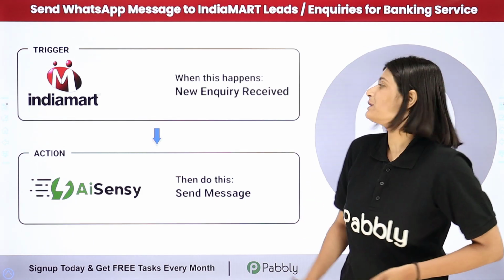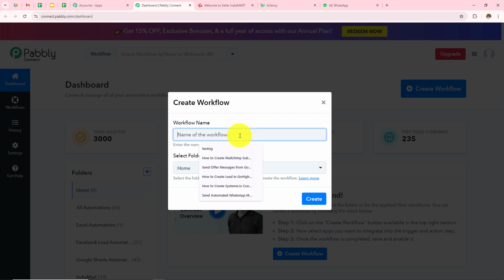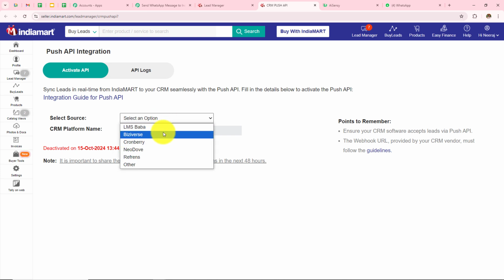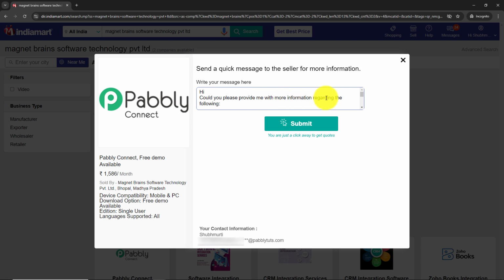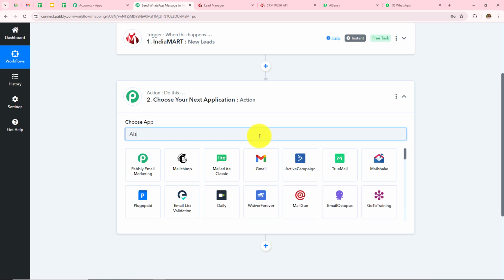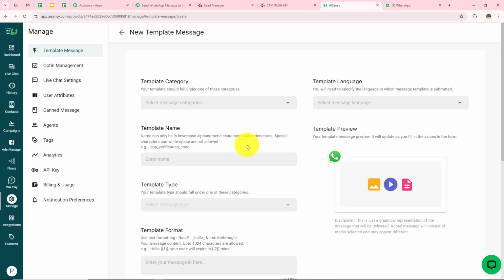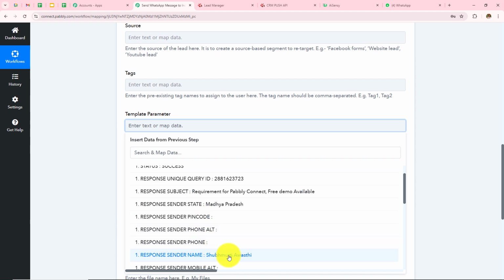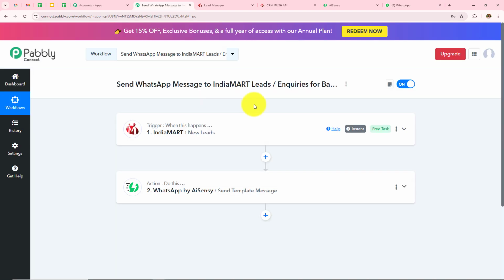Send WhatsApp Message to IndiaMART Leads / Enquiries for Banking Service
In this tutorial, we'll guide you through the process of sending WhatsApp messages to IndiaMART leads and enquiries for banking services. IndiaMART is a popular online platform for generating business leads, while WhatsApp is an effective messaging tool for personalized communication.

By integrating IndiaMART with WhatsApp, you can automate the process of sending follow-up messages to potential clients who inquire about your banking services. This ensures timely communication, allowing you to engage leads quickly and improve customer interaction. The integration also saves time by removing the need for manual follow-ups, enabling a more efficient lead nurturing process.

Follow this guide to streamline communication with your IndiaMART leads and enquiries for banking services by setting up WhatsApp automation.

Use Case
A banking institution partners with IndiaMART to attract small and medium enterprises (SMEs) looking for financial services, such as loans, account opening, or investment products. They receive numerous inquiries from clients via the IndiaMART platform.they streamline the inquiry process using WhatsApp to enhance customer engagement and improve response times.

Benefits of Pabbly Connect:

1. Automation: Save time, money, and resources by automating tasks.

2. Integration: Connect various web services to create efficient workflows.

3. Security: Enjoy industry-standard security for your data.

4. Scalability: Easily add new applications and services to your workflow.

5. Cost-effective: Choose from plans suitable for different business sizes, with no charges for internal tasks.